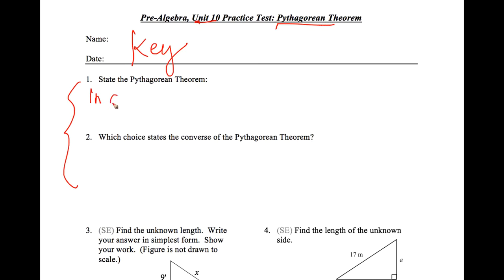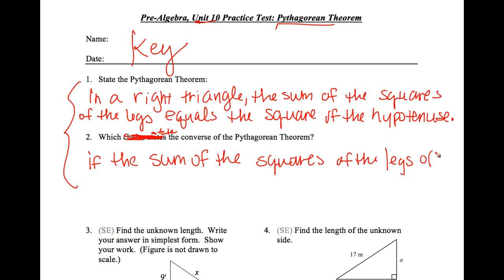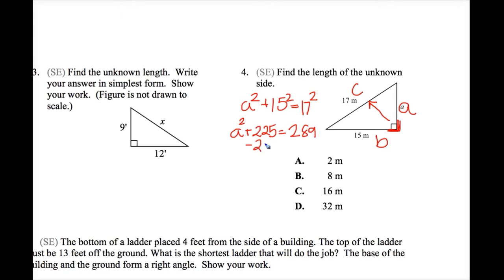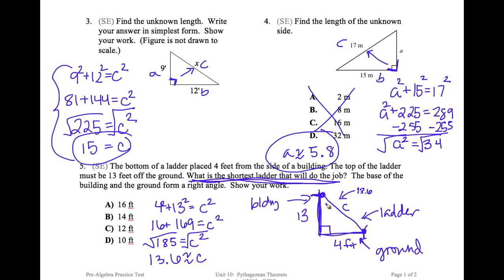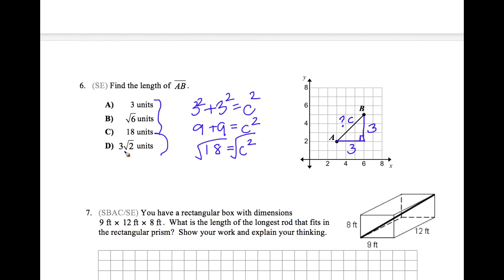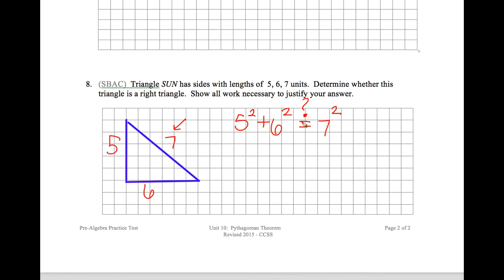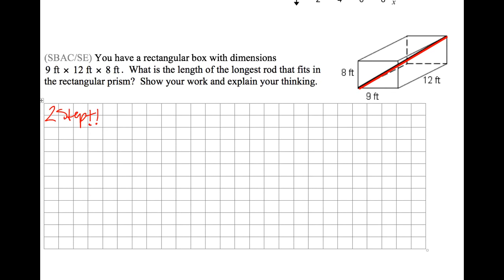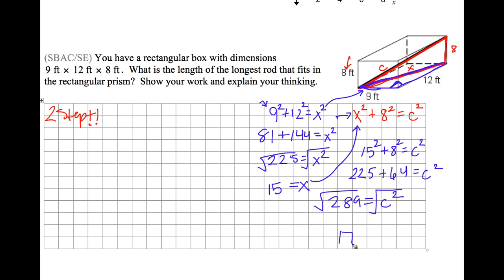Pythagorean Theorem - Practice Test Key